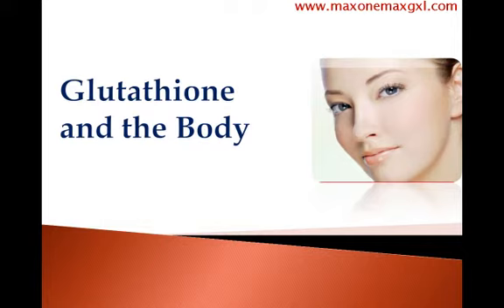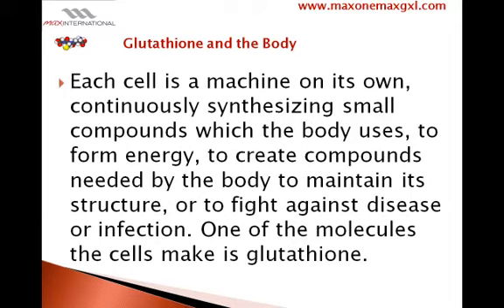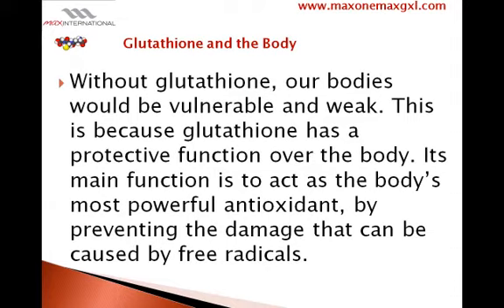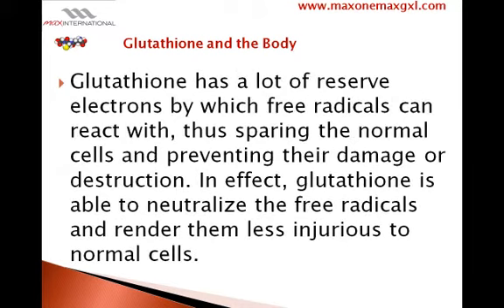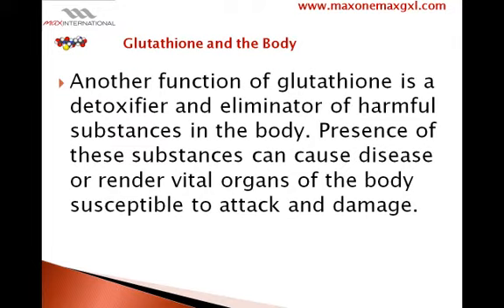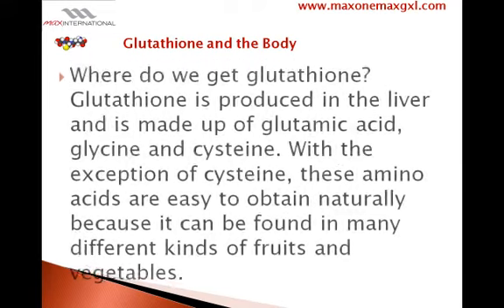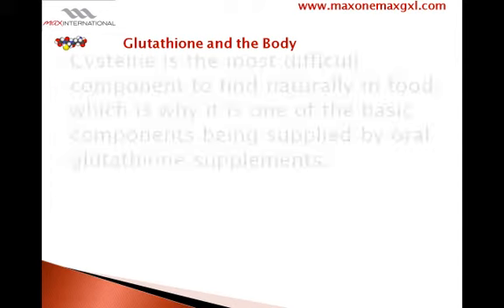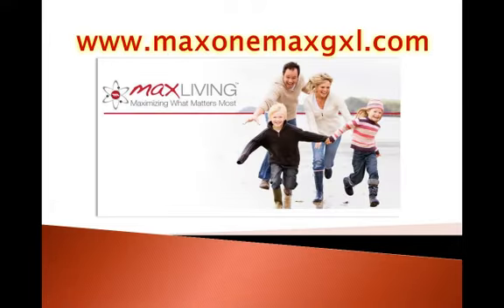Glutathione and the Body